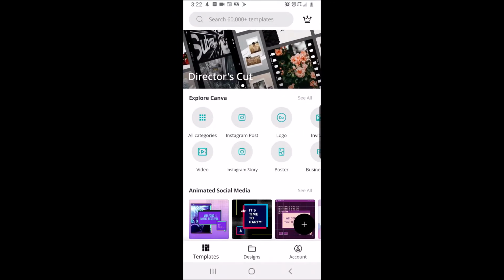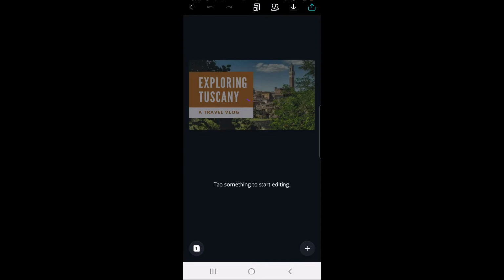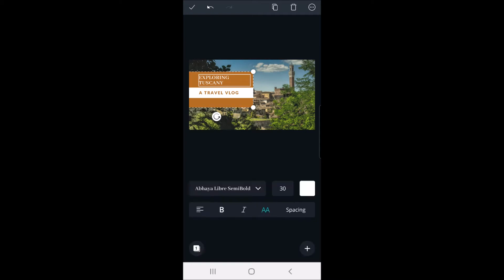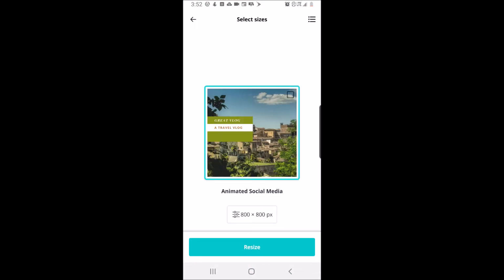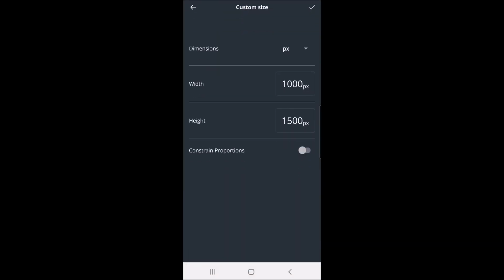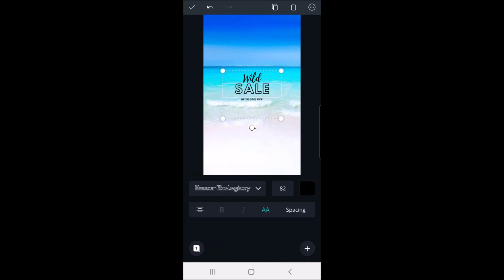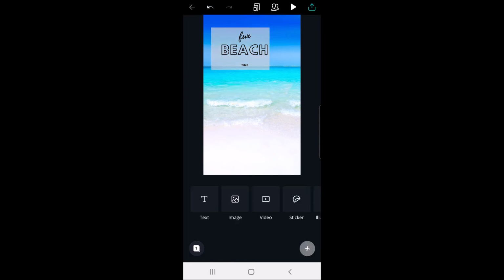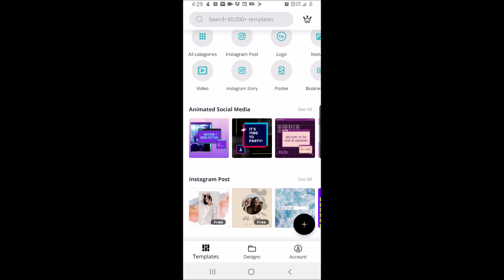Learn How To Use The Canva App ( 2020 Tutorial )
Learn How To Use The Canva App (2020 Tutorial) is a video where I guide viewers step by step how to use the different features of the Canva app. This video is for beginners who are not sure where to start and can watch a quick Canva guide tutorial in under 10 minutes where you can learn Canva by watching me make a design

For this video recording I am using an android phone

CANVA FEATURES

First what all can you make with Canva

I personally use it to make most of my YouTube thumbnails but you can use it for the following :
Logos
Social media posts
Videos
Invitations
Business Cards
Posters Flyers
Calendars
Resumes
Brochures and so much more

Now one thing about canva is they have a variety of templates that you can easily edit or you can enter in custom dimensions and make a design from scratch.

Lalas World

TubeBuddy Help to fast track your YouTube growth